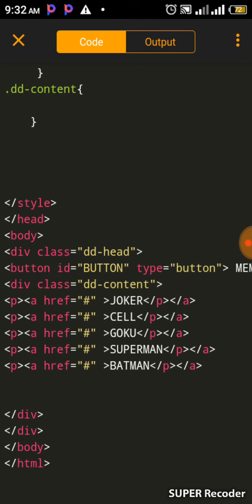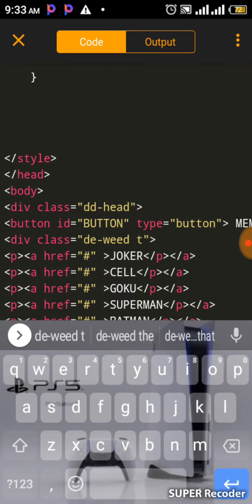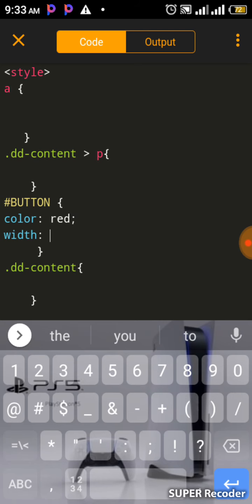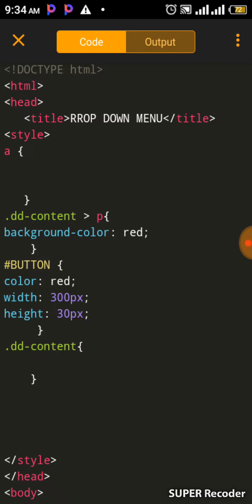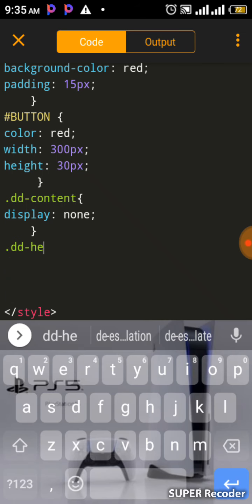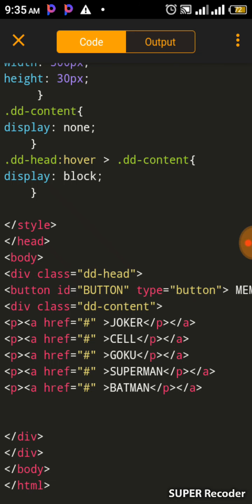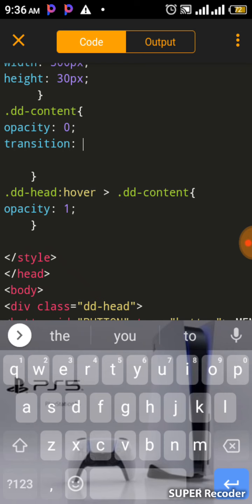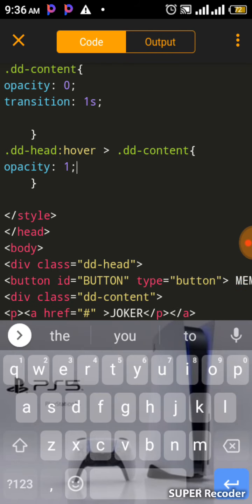How to make a drop down menu with fade in effect